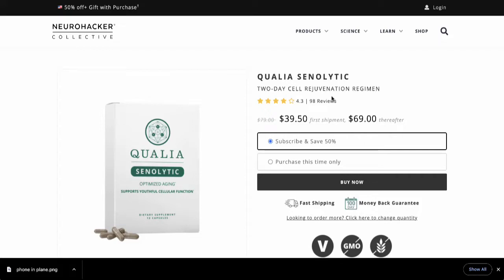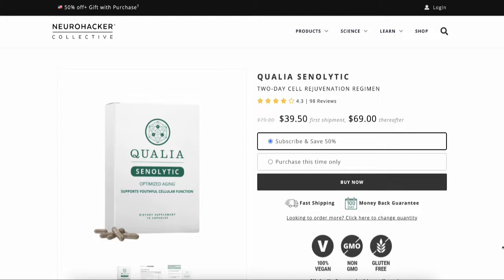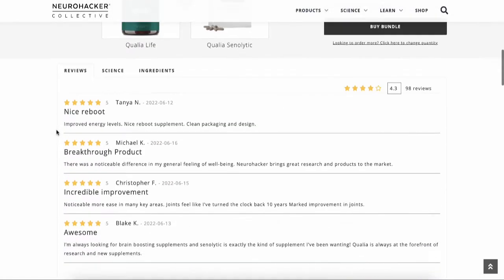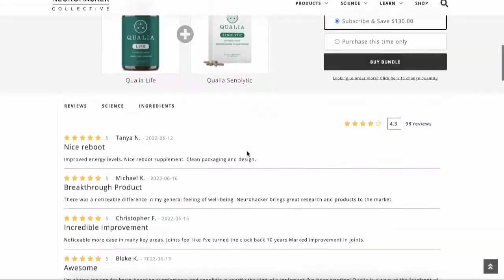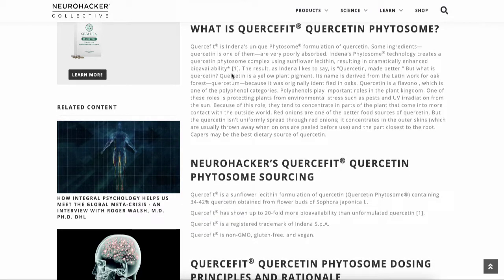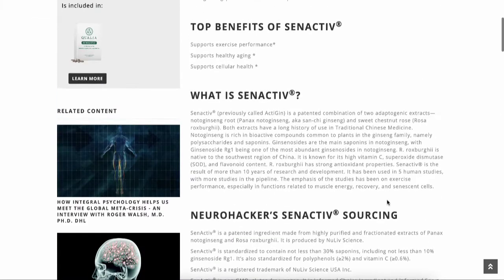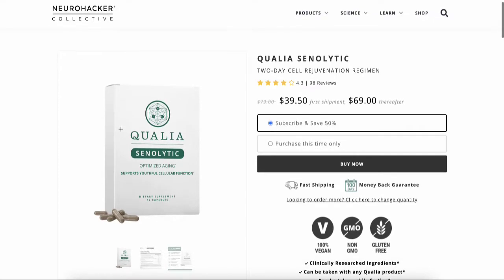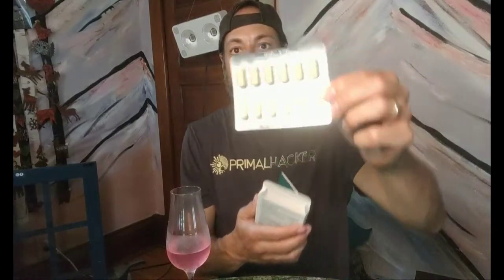Qualia Senolytic Review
Qualia Senolytics Review
by Neurohacker Collective.

Cleanse Aging Cells with Qualia Senolytic | Cellular Rejuvenation, Anti-Aging, & Natural Senolytic Activation

Qualia Senolytic is a new supplement designed to support cellular health. In this video, I dive into the science behind senescent cells (aging cells), how fasting and Qualia Senolytic can target them, and the potential benefits for anti-aging and longevity.

Key Topics:
[+] Senescent cells: What they are and how they impact health
[+] Autophagy: Your body's natural cellular cleanup process
[+] Qualia Senolytic: Ingredients, benefits, and how to use it
[+] Fasting and Senolytics: How they can work synergistically

Click the link above ⤴ now
 for Qualia Senolytic now

UPGRADE YOUR LIFE!
Ancient wisdom + modern tech = YOUR OPTIMAL SELF
Primalhacker curates the BEST biohacking tools to upgrade your health, mind and life:
Biohacking Courses, Supplements, Sleep Tech
Red Light Therapy, Grounding, Blue Light Blockers, EMF Protection - and more!

TAKE ACTION:
▶ Comments or questions? Add it below!

Qualia Senolytics Review
by Neurohacker Collective.

Thanks again for watching my Qualia Senolytic Review!